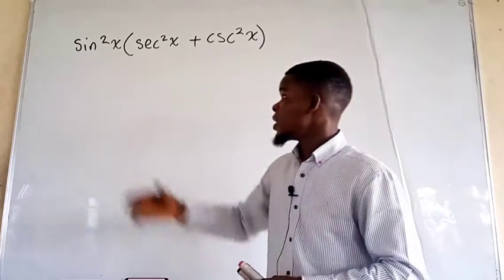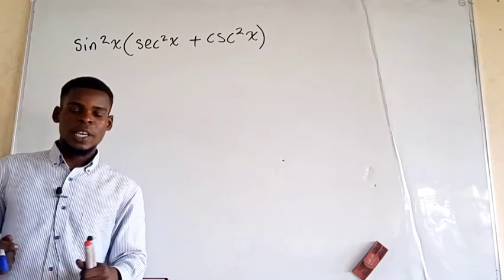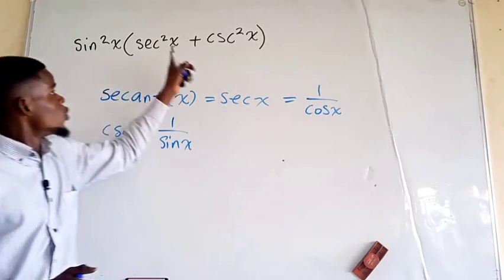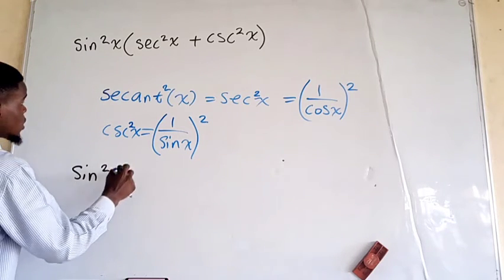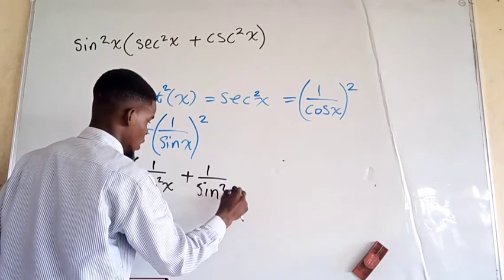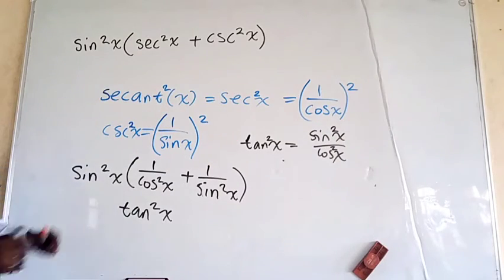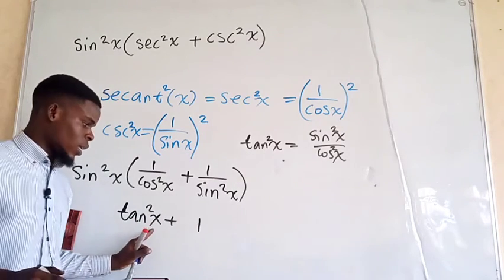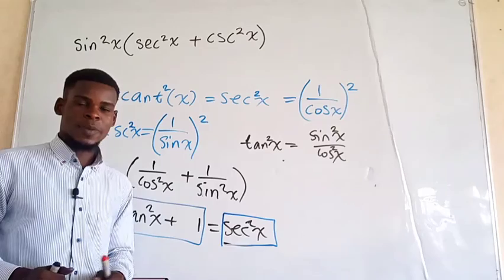MTH111 - Simplify This ! A question on trigonometry.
A past question on trigonometry.